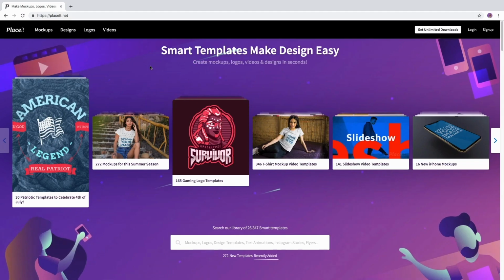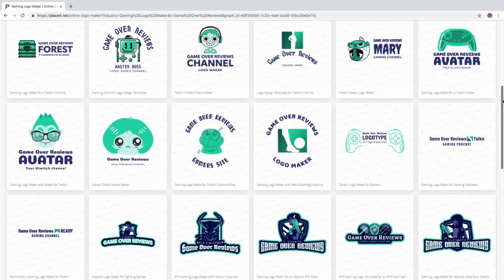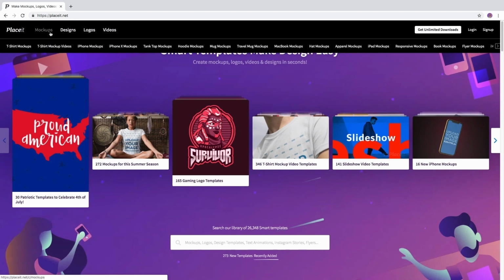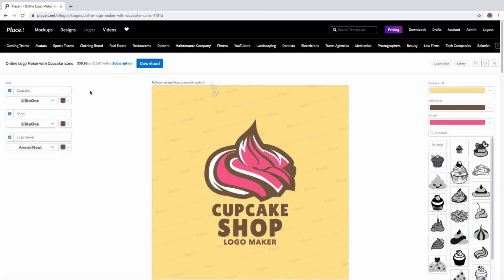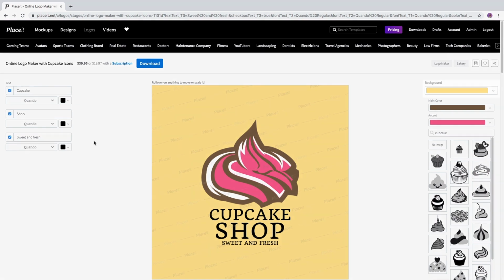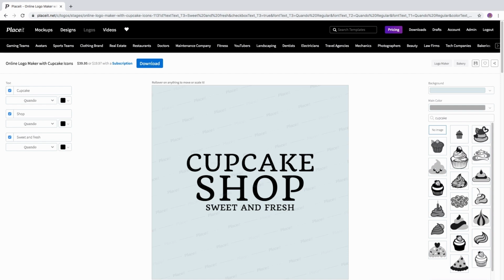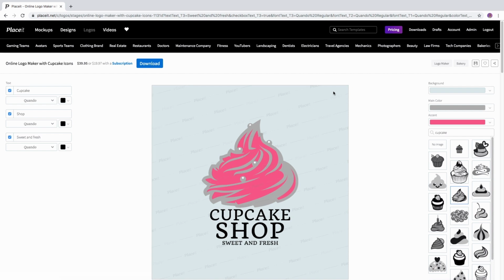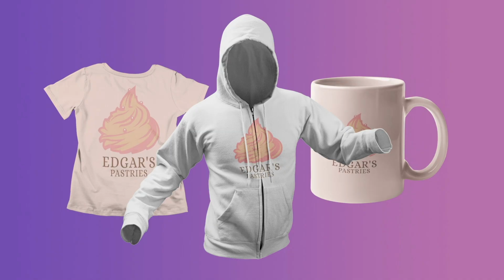Designing a Custom Logo With the Logo Maker!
Create an amazing logo in just a few clicks using the easiest online logo maker! Placeit's Logo Maker has tons of beautiful designs you can use to create a logo that is unique to your business.

In this video, I will show you the ways to create your dream logo and how to edit it!